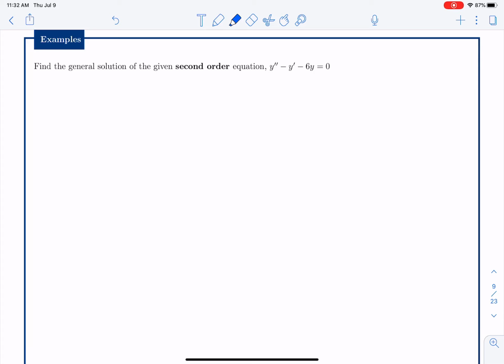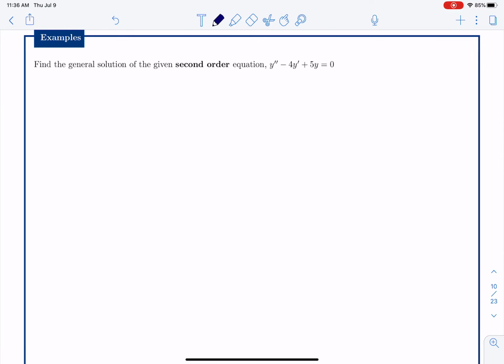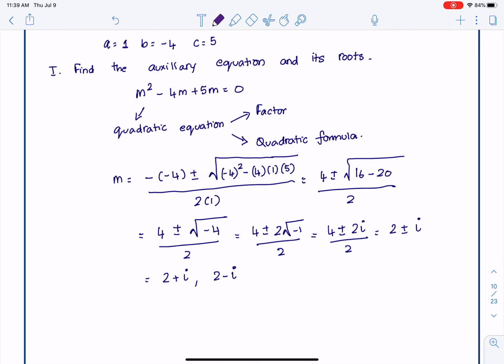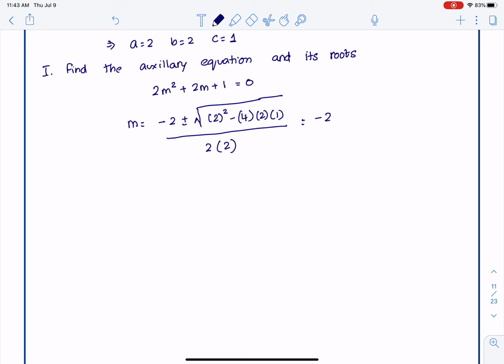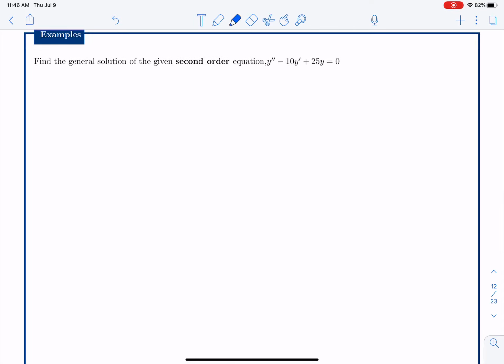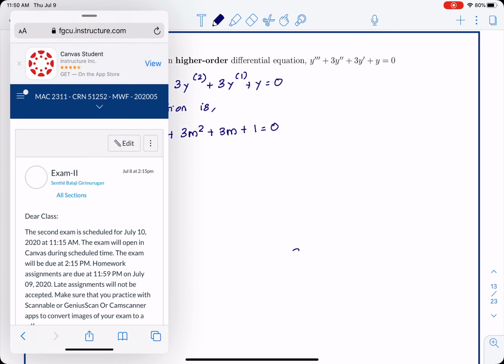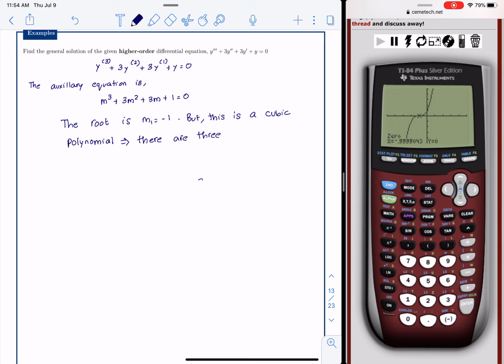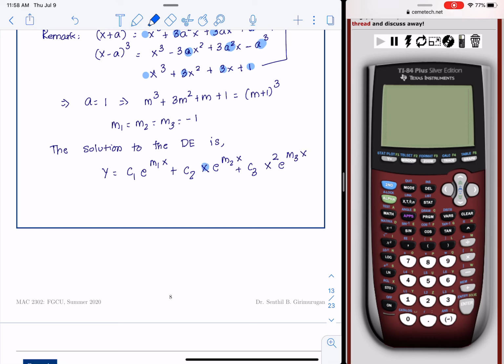Homogeneous Equations with Constant Coefficients (Second Order)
Examples of second order linear homogeneous DE with constant coefficients.